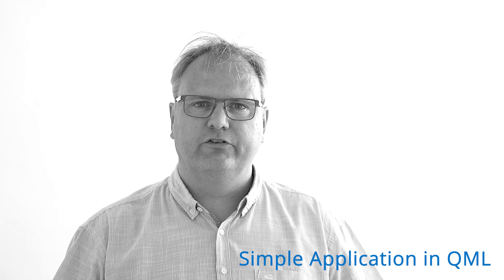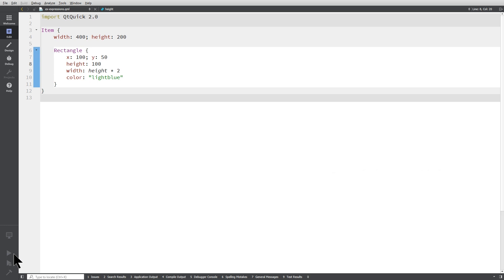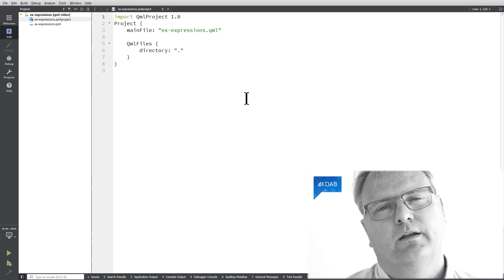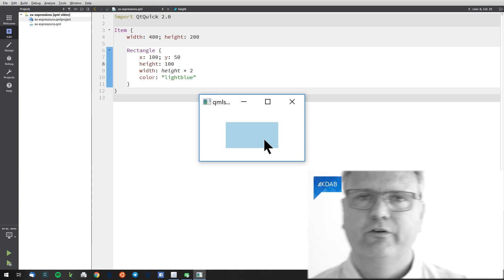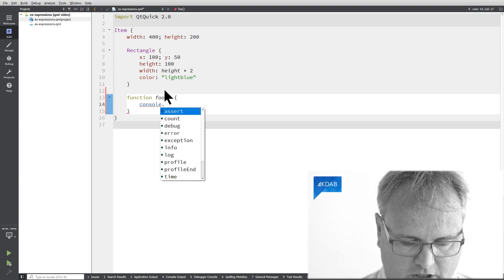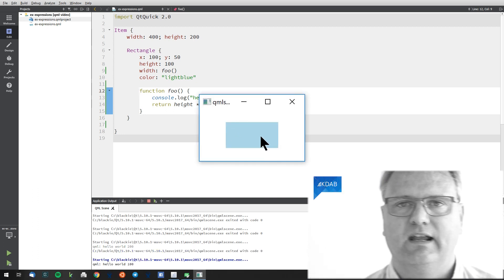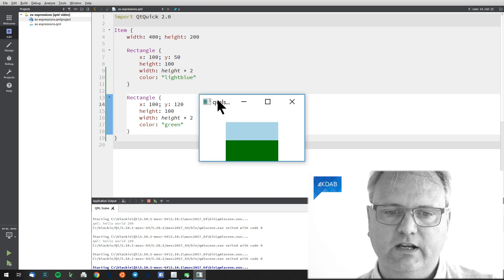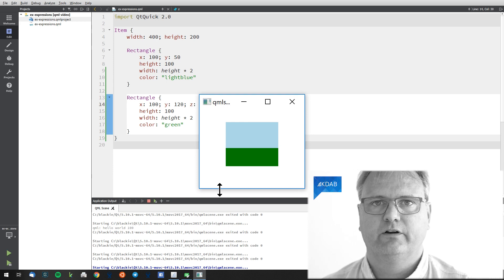Introduction to Qt / QML (Part 03) - The Structure of a QML file: Elements and Properties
It's time to discuss the basic structure of a QML file. In this tutorial we will build a very simple application in order to understand how elements work together and are positioned on the screen, by manipulating some of their properties.

We are about 90 people, located all around the world. Our Head Office is in Sweden and we have other offices in Germany, France, the UK and the USA.